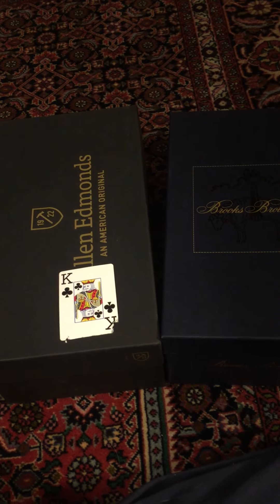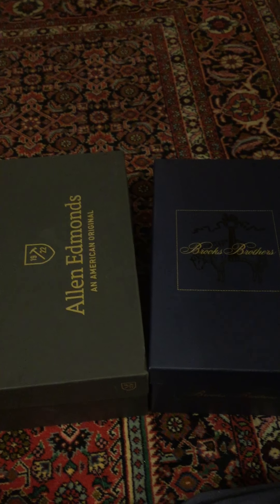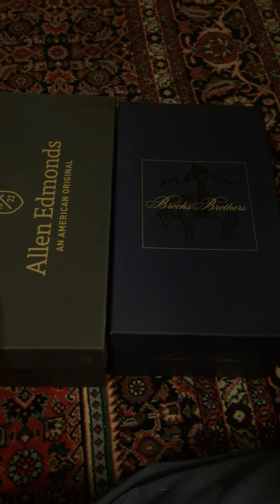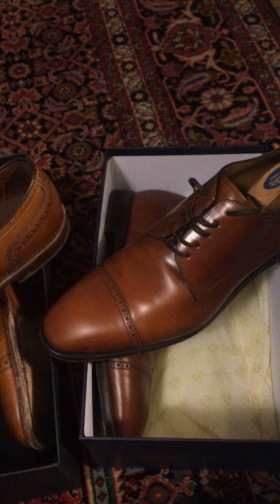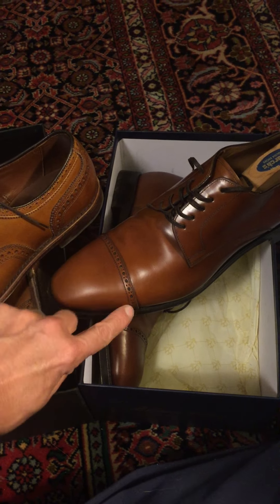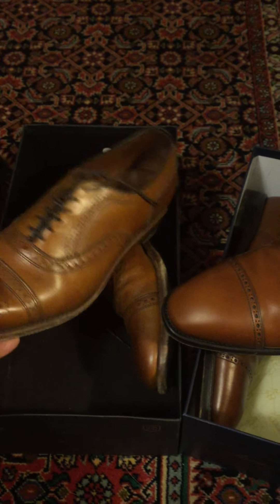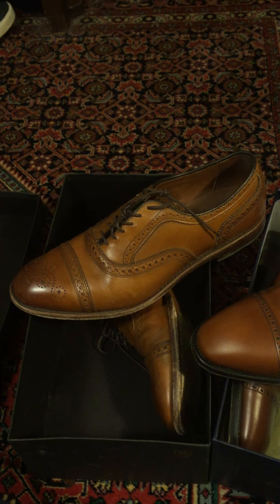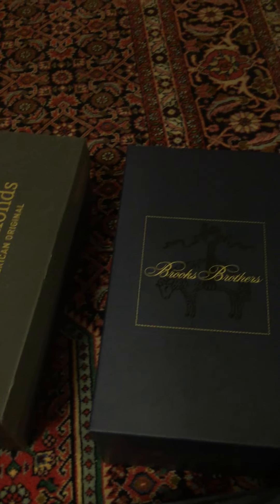Brooks Brothers Golden Fleece and Allen Edmonds Strand - What do I think?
Short comparison of two pairs of shoes by two iconic brands.   Not an unboxing, but a review post wearing these similar, yet different shoes.